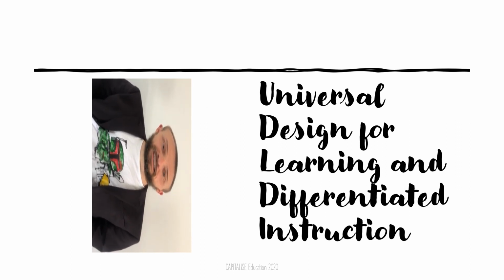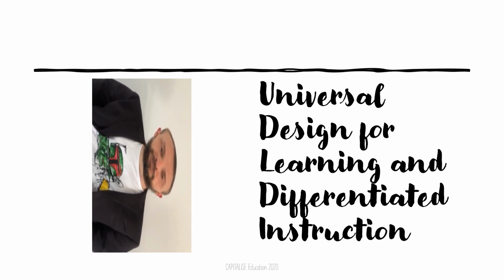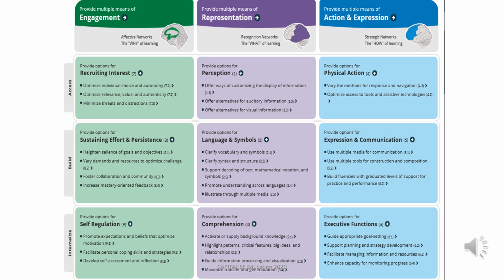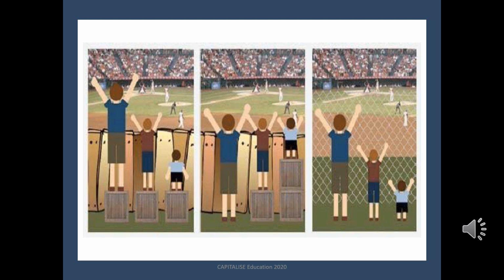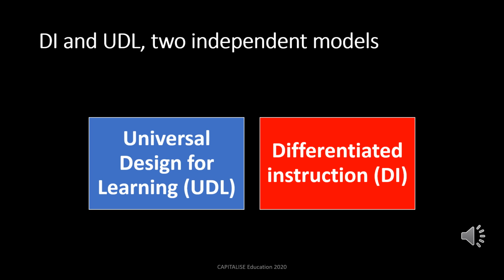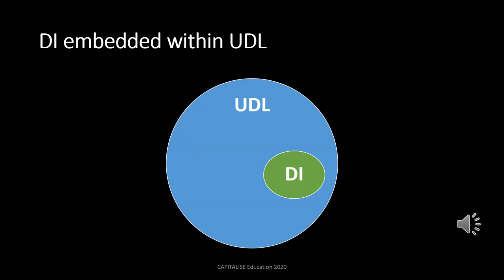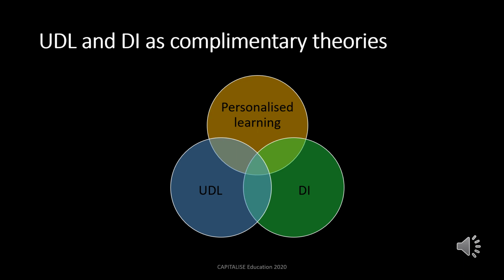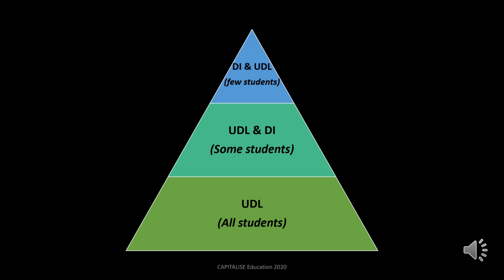Universal Design for Learning and Differentiated Instruction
CAPITALISE Education’s latest 5-Minute Professional Learning Bite examines the relationships discussed in the peer-reviewed literature between Universal Design for Learning and Differentiated Instruction. PLEASE SHARE WITH YOUR COLLEAGUES!

I am experimenting with embedding videos and currently they are turning on their side.  I will fix this moving forward.